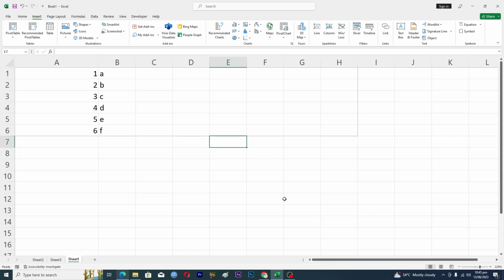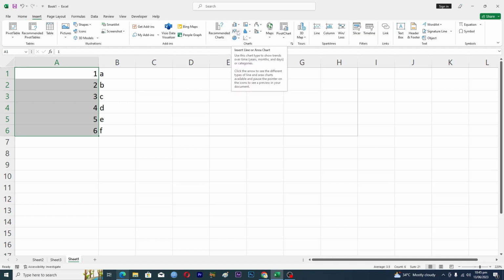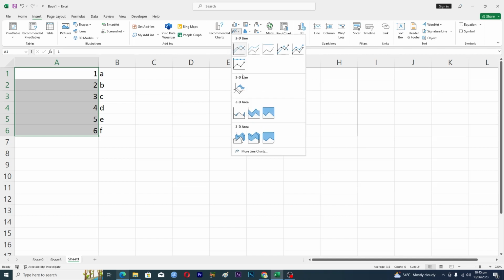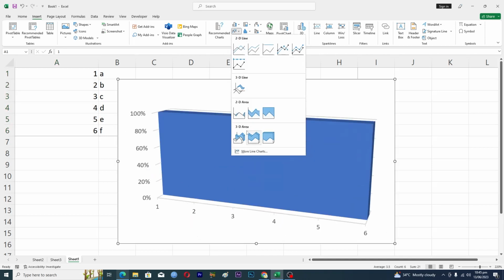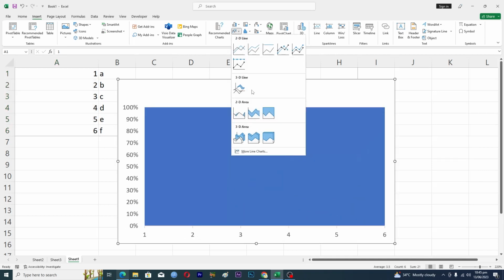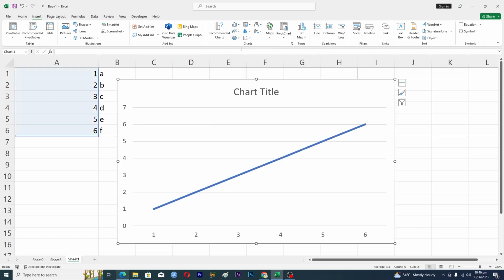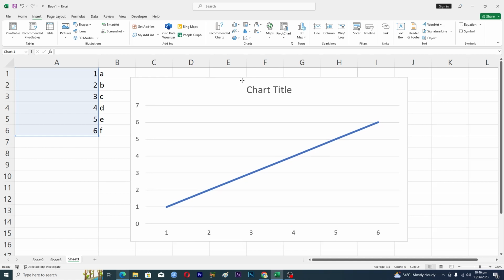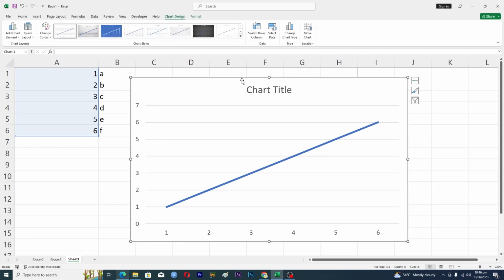How To Make a Line Graph in Excel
excel exceltutorial microsoftexcel Learn how to make a line graph in Microsoft excel sheet.